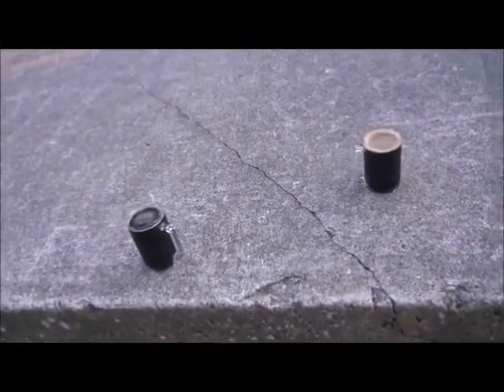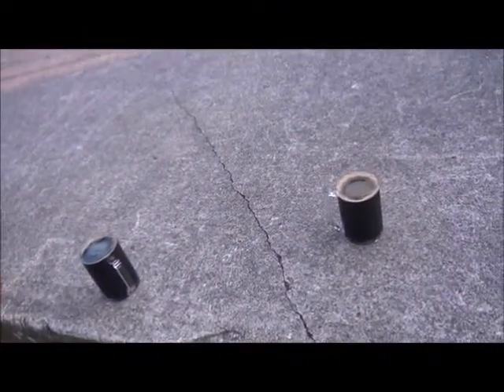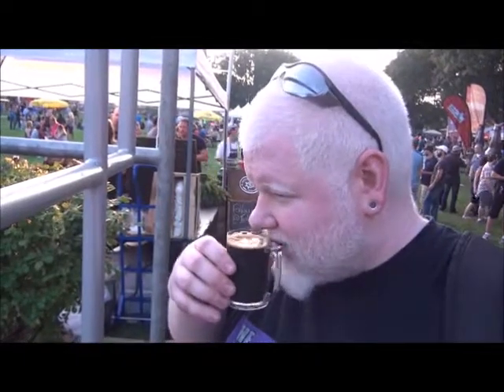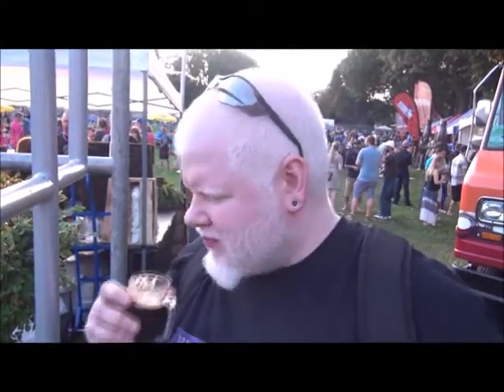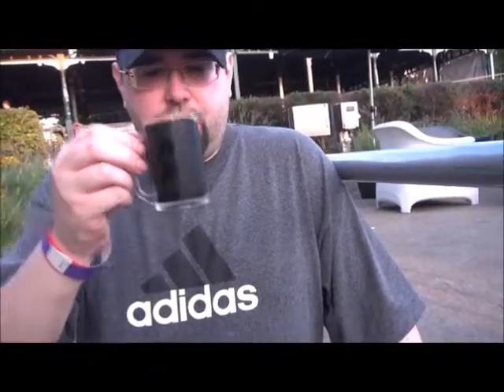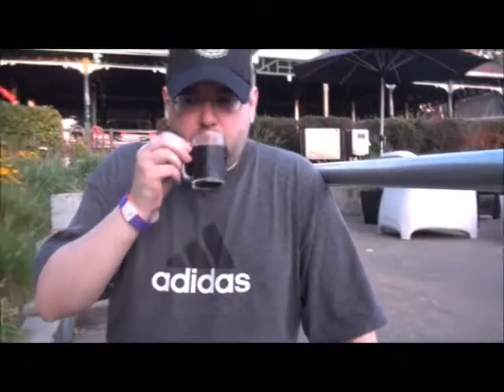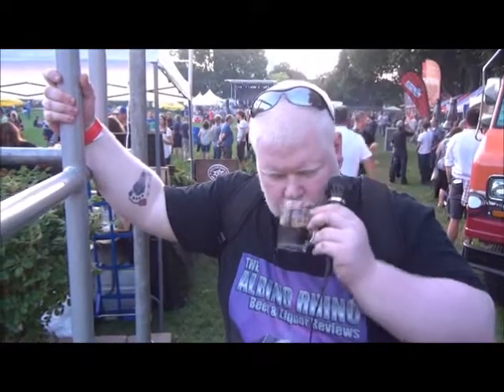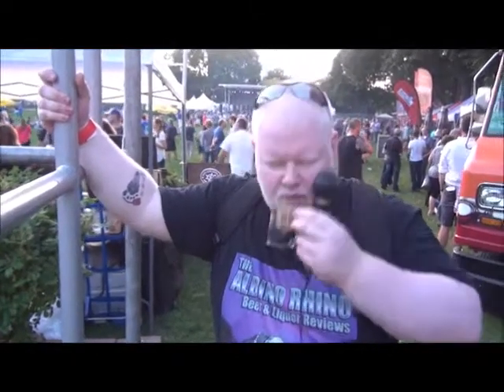Turtle Island 2013 Maple Stout : AlBiNo RhInO BeEr ReViEw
Rhino and average troll murica look at this beer at the niagara craft beer festival